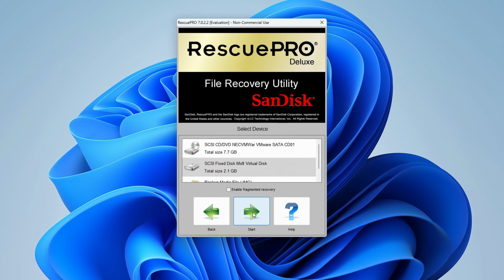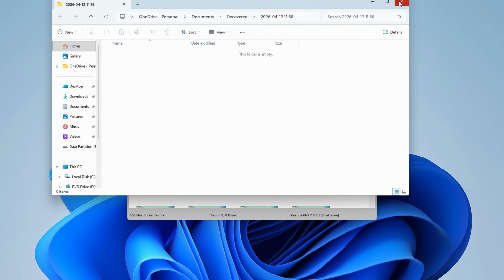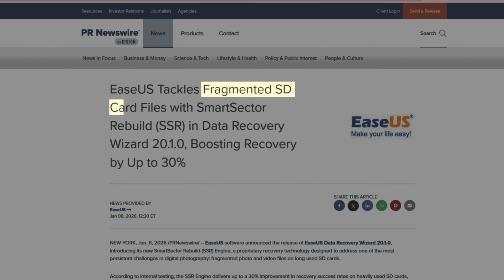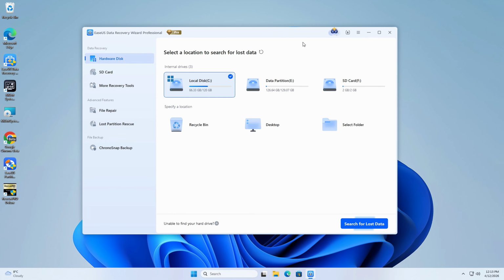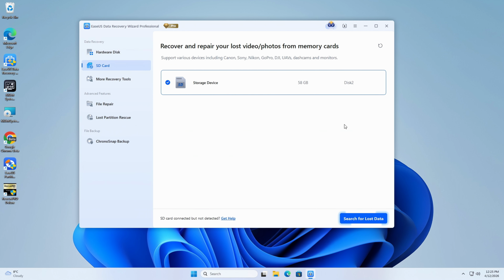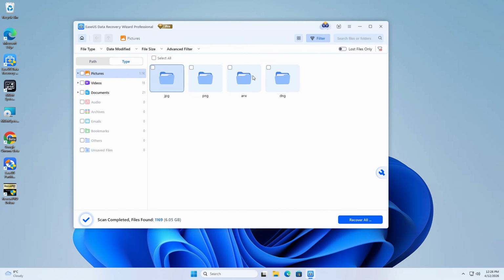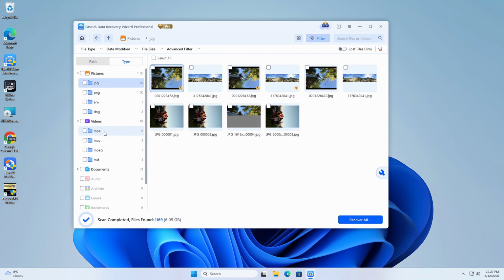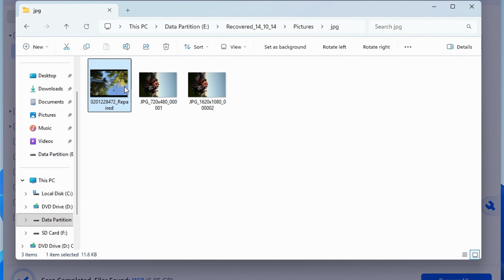Recover SanDisk SD Card (Even If It's Permanently Deleted/Formatted)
Lost files on SanDisk SD card? This guide shows how to recover deleted files or a formatted SD card in 2 ways. (Best SanDisk Recovery Tool

⏲️Time Stamp⏲️
00:00 - Data Loss on SanDisk SD Card
00:14 - Important Warning
00:31 - Free Data Recovery Software for SanDisk
01:43 - Advanced SD Card Recovery Tool

Method 1: Free SanDisk Data Recovery
RescuePRO is the official free method for basic recovery.
Step 1: Stop using the SD card immediately
- Avoid taking new photos or formatting—it may overwrite lost files.
Step 2: Install RescuePRO
- SanDisk SD cards (Ultra, Extreme, Pro) often include a free 1-year license.
Step 3: Scan and recover
- Select your SD card
- Start scanning
- Preview and recover file
⚠️ Limitations:
- Works mainly for simple recovery cases
- May not recover fragmented videos/photos
- Doesn’t preserve original file names

Method 2: Advanced SD Card Recovery
If the free method fails or your case is more complex, use a more powerful solution.
Step 1: Launch EaseUS Data Recovery Wizard
- This tool supports SD card recovery, USB recovery, and SSD recovery, even for corrupted or RAW devices.
Step 2: Scan for lost data
- Select your SanDisk SD card
- Click “Search for Lost Data”
- Use filters (type, date, size) to find files faster
Step 3: Preview and recover files
- Recover photos, videos, and documents
- Automatically repair corrupted files (e.g., MP4 videos)
- Preserve original file names and structure